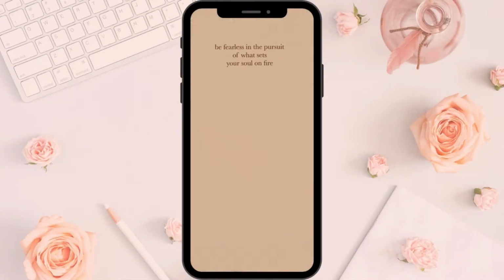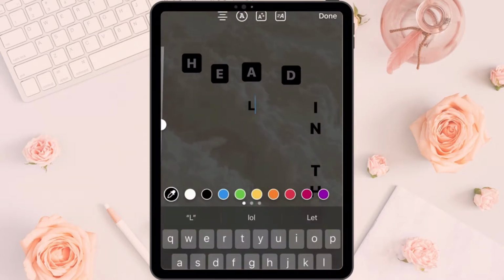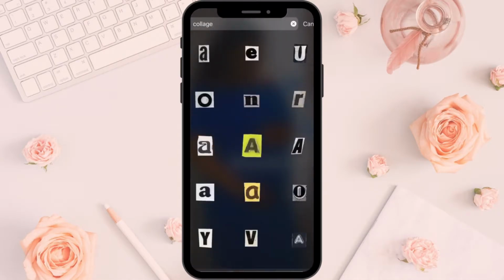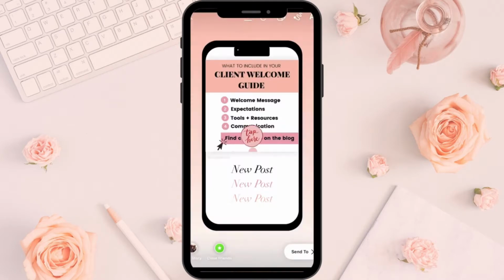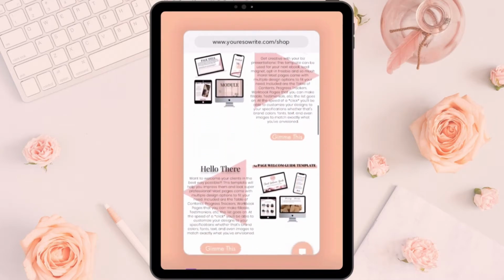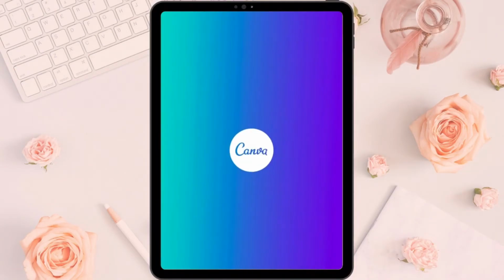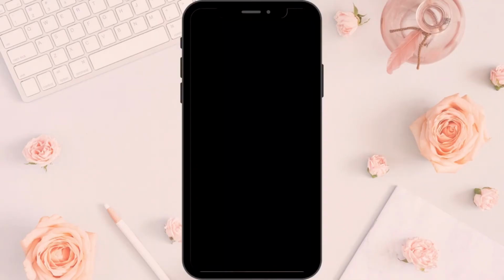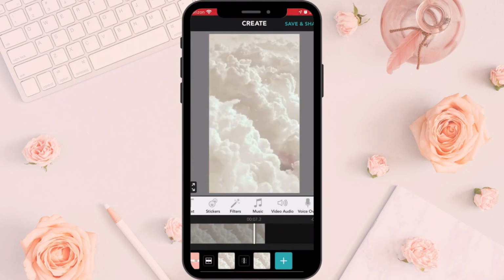8 Creative Instagram Story Ideas | You Didn’t Know Existed!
8 Creative Instagram Story Ideas | You Didn’t Know Existed!

✧ I’m showing you how to create beautiful Instagram stories 8 different creative ways. These ideas are sure to up your IG game to the next level. They're simple, easy to follow, step by step tutorials that I walk you through as I'm creating them. These aesthetically pleasing stories are created using both Instagram + a few more apps I've listed below.

*Other Apps Used:
MOJO

Time Stamps:
00:54 - In App Instagram Story Tips (Using only IG's Offerings)
05:43 - In App Instagram Story Tips (Notify Audience of New Post)
08:48 - New Apps For IG Story Tips (Animated Stories ~ Mojo)
11:05 - New Apps For IG Story Tips (Branded Templates or From Scratch ~ Canva)
13:18 - New Apps For IG Story Tips (Cohesive Videos w/ Transitions ~ PicPlayPost)

✧ If you enjoyed the video, don’t forget to give the thumbs up some love.

Xx
I always want to be providing you with a path to success!!

FREE GOODIES

If you are interested in starting a new business, running your business more efficiently, or looking for help growing your already existing business, I'm here for you! Let's make success happen! Set up a FREE Discovery Call with me (to ask any questions and strategize how I can best assist you).